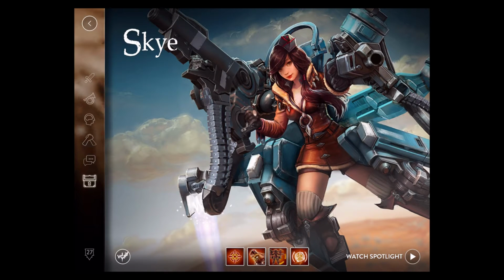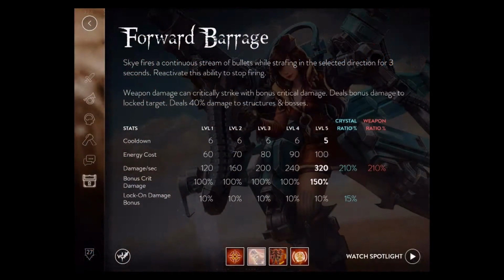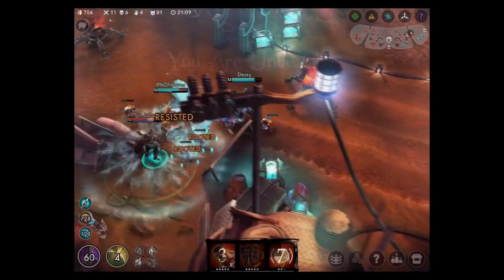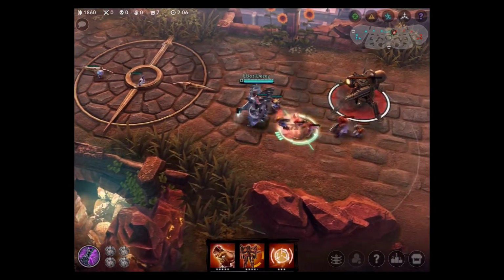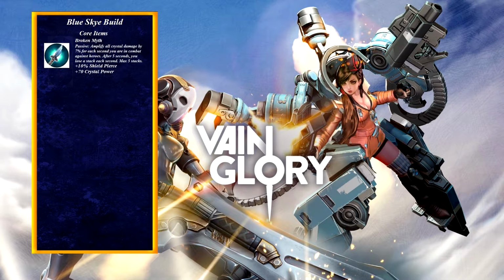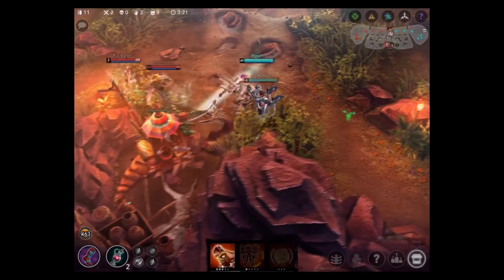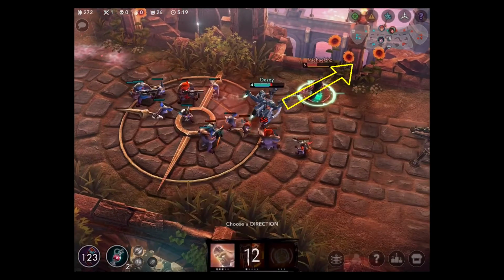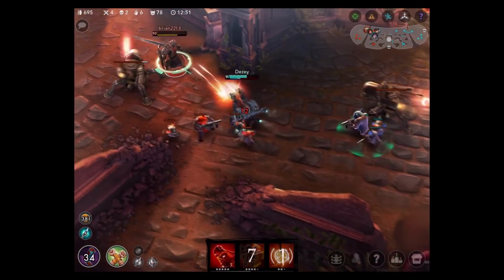Dezey's Blue Skye Spotlight!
Learn how to play Vainglory's best dueler! A difficult but rewarding hero to master!
Phin Skin winners from my old Ringo Video are:
Andrew Longo- *Claimed
Danny Huynh- *Claimed
Drawing for this Skye Video will be done just before PAX!
WANG NAN- *Claimed
Owen Henahan- * Claimed
Please put you IGN in the comments! If you already have the skin let me know so I can redraw!